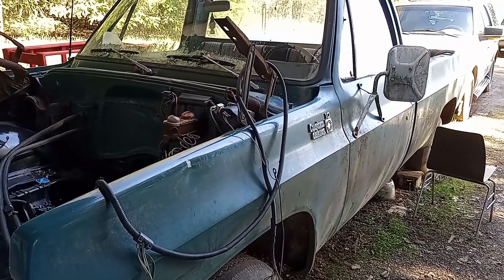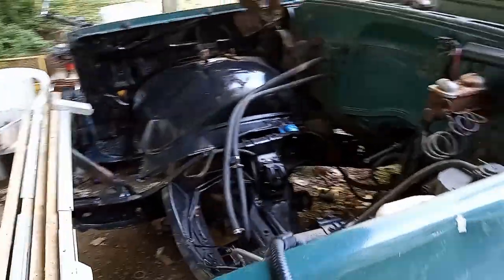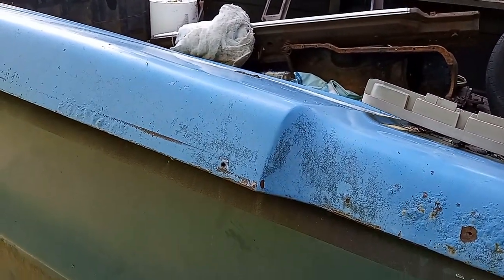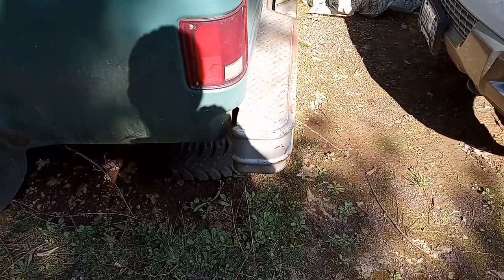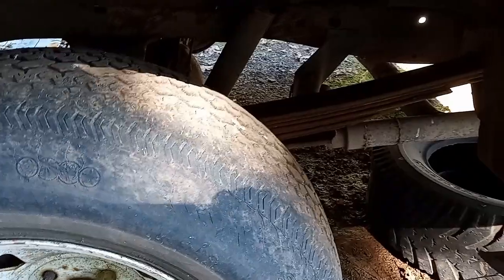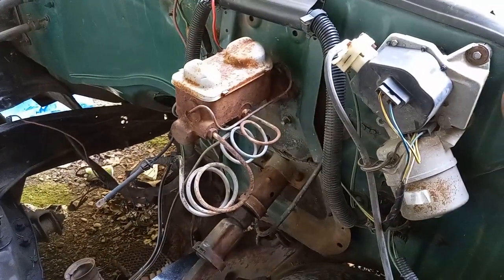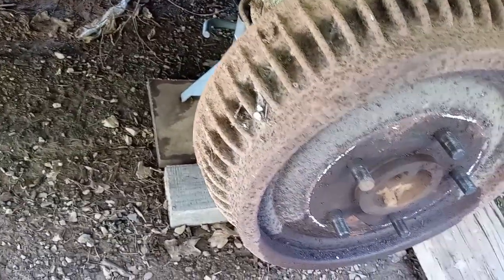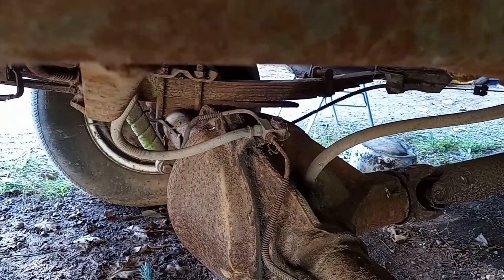1976 Chevrolet C10 Custom Deluxe Project Part - 1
Overview of my 1976 chevy c10 custom deluxe project truck.